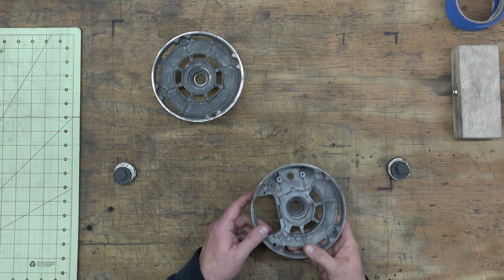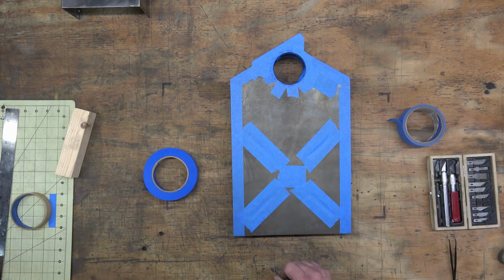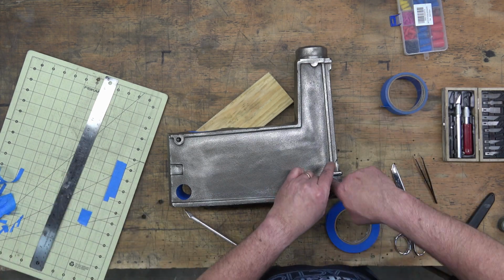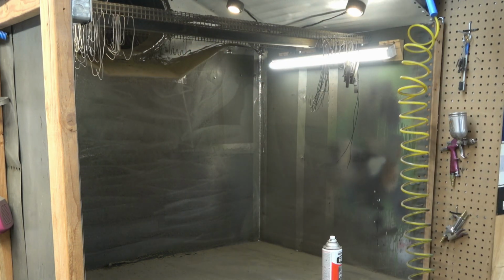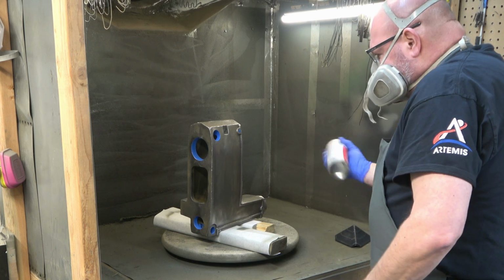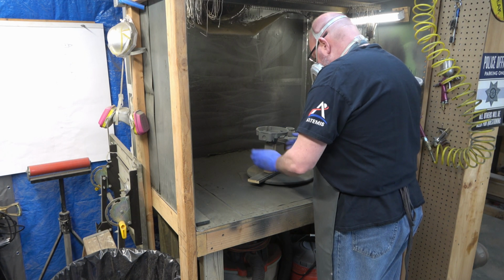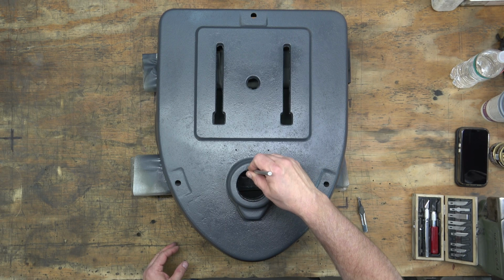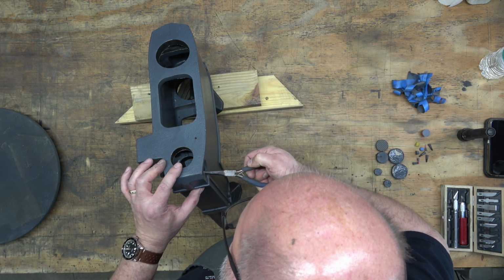Part 7 Craftsman Emerson Gen 2 Drill Press Rebuild (Painting)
Chapters
00:00 Start
00:47 Intro
01:06 Masking Motor End Shields
01:35 Masking the Base
02:34 Masking the Table
04:37 Masking the Head
08:05 Other Gen 2 Drill Presses
09:03 Priming Parts
09:15 Priming Hanging Parts
10:39 Priming the Motor End Shields
11:21 Priming the Stator
11:52 Priming the Table
12:23 Priming the Base
13:10 Priming the Head
13:49 Painting Parts
13:49 Painting Parts
13:59 Painting Hanging Parts
15:51 Painting Motor End Shields
16:27 Painting the Stator
16:52 Painting Table
17:17 Painting the Base
17:57 Painting the Head
18:42 Removing Mask from the Base
19:09 Removing Mask from Motor End Shields
19:37 Removing Mask from Table
20:26 Removing Mask from Stator
20:48 Removing Mask from Head

This video is Part 7 in a series of videos covering the rebuilding of a Craftsman Emerson Generation 2, 15 ½” Drill Press (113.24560) Produced by The Emerson Electric Corporation for Craftsman between 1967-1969.

Owner’s Manual Craftsman Emerson Gen 2 15 ½” Drill Press (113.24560)

Owner’s Manual Craftsman ½ HP Capacitor-Start Electric Motor (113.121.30)

For more information about Classic Craftsman tools check out:
Vintage Machinery

Song On My Own
Artist Bail Bonds